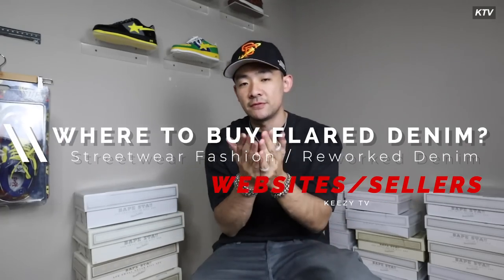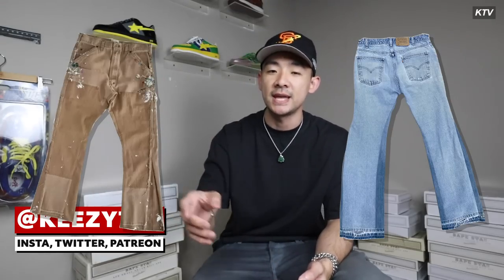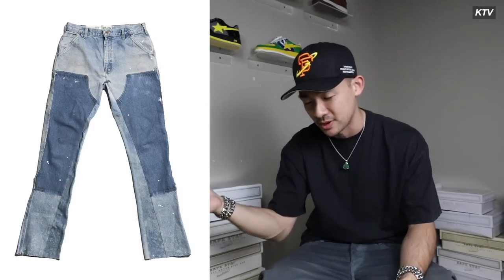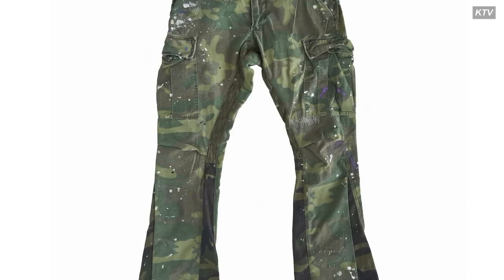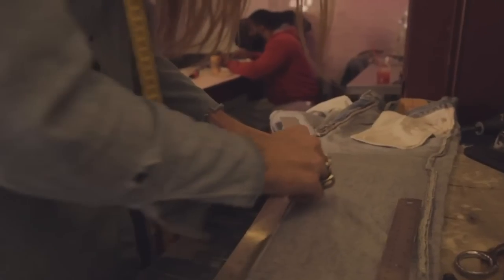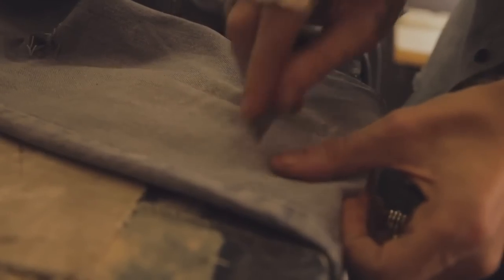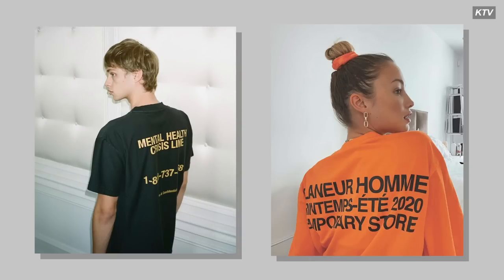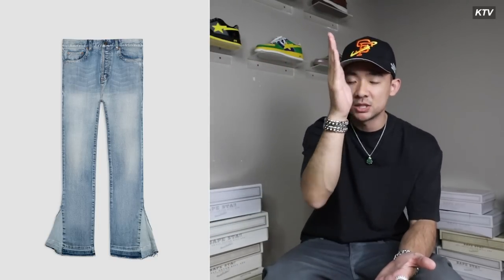FLARED Denim | Where To Buy? (Gallery Dept. Vuja De, Vintage Levi, Reworked Workwear) + MORE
In this video I chat about all the options I've found for buying new/reworked flared denim.  Here are some of the brands and accounts I talked about below
Flared denim options

Flaneur Homme
Gallery Department
Vuja de
Genius Bar Atelier (insta)
Broken Garments (Kyrons video)